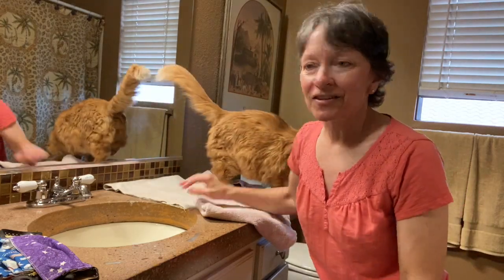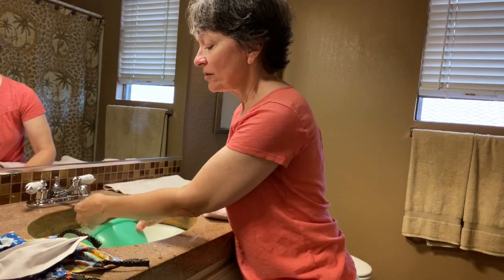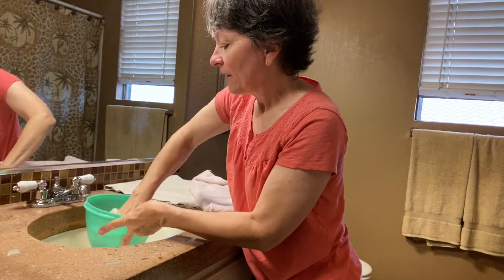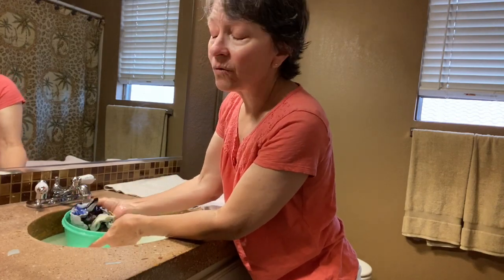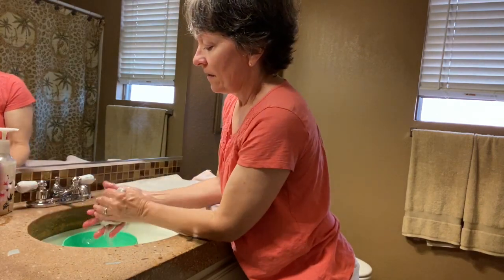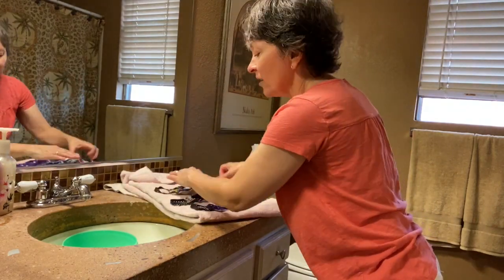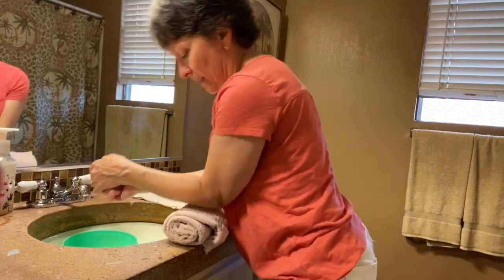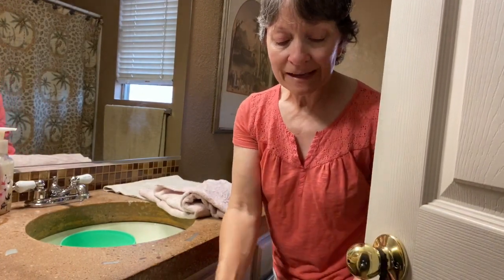Hand-Washing a Face Mask Tutorial for Andy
Happy birthday  Andy!  :) Pretty simple washing instructions. Hot water in a bowl. Some drops of liquid/powder laundry soap, antibacterial hand soap or dish soap in the hot water. Drop your masks into the water and squish squish squish for a few minutes. Drain the soapy water. Rinse with clean hot water and squeeze  water out. Lay out on a towel and roll up and lean your body into the rolled towel to get more water out.  Unroll and hang on doorknobs to dry. Might take a few hours to dry! :) happy birthday Andy!!